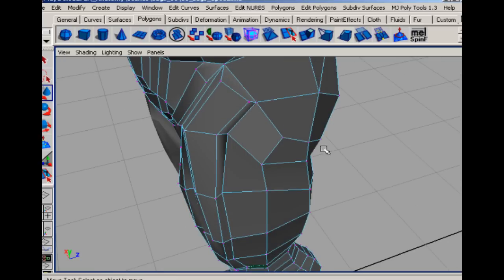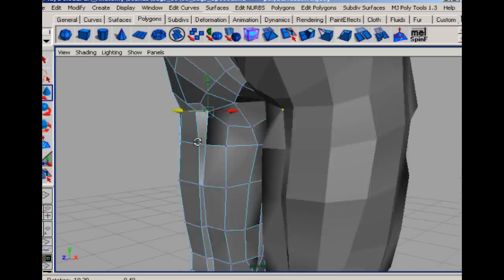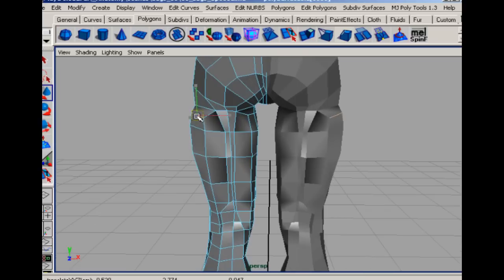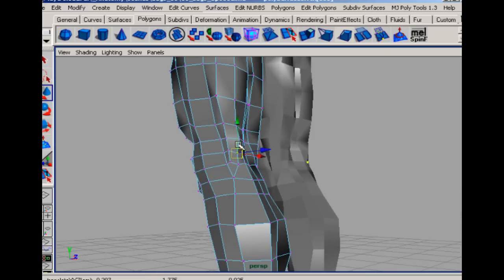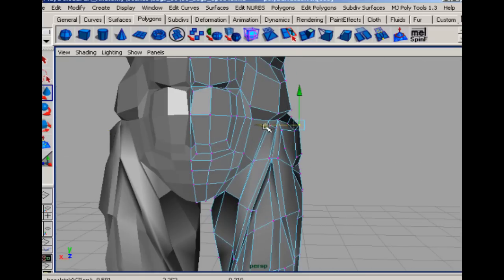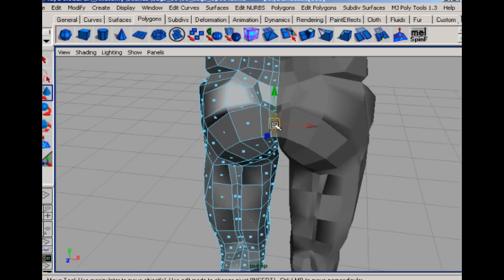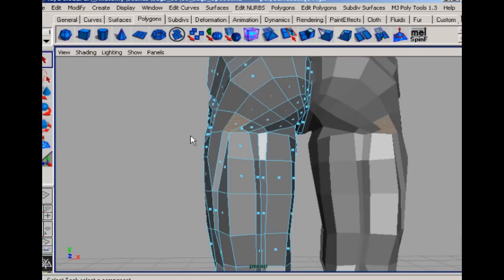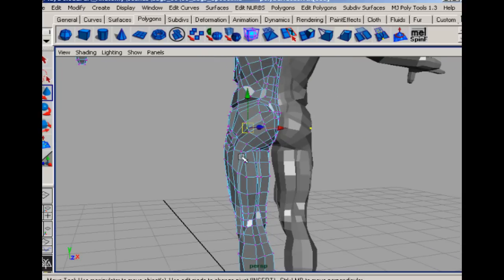Organic Modeling: Chap 4: Upper Leg - Part 2